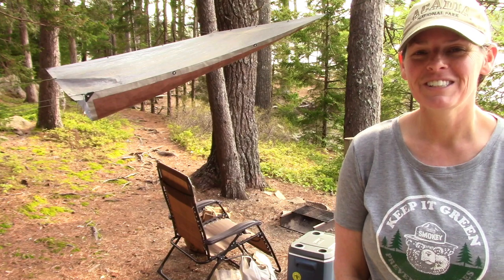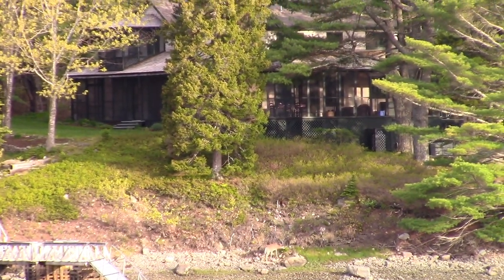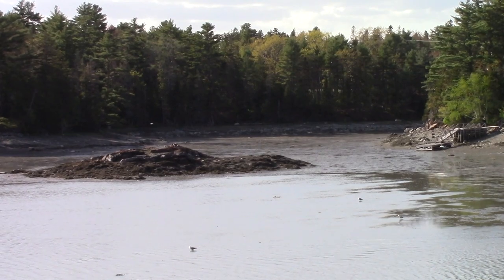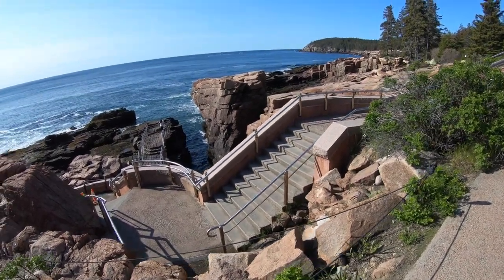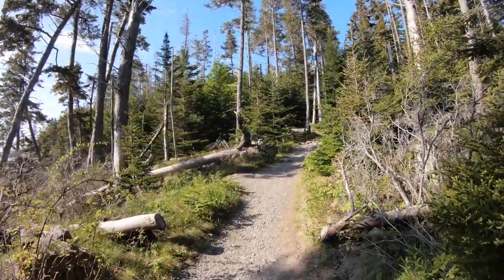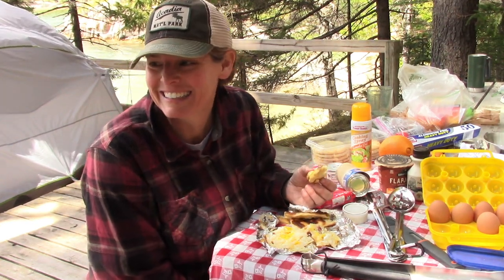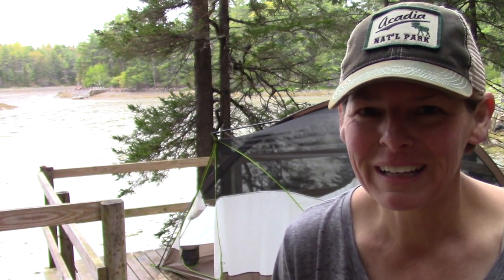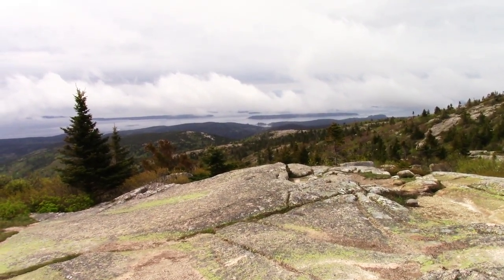Camping at Acadia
I visited Acadia National Park in early June.  Last year I visited Acadia at the same time of year but stayed at a hotel.  This time I'm camping at Mount Desert Campground, with my little dog, Millie.   Here is a video I made to remember my trip.